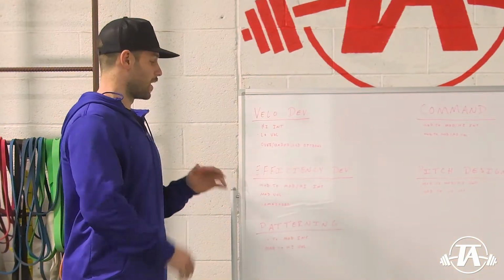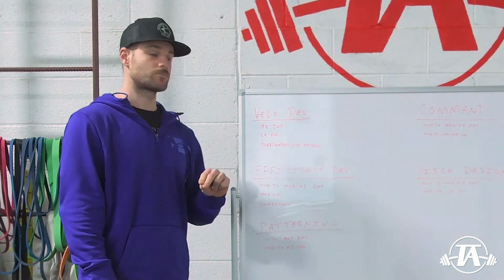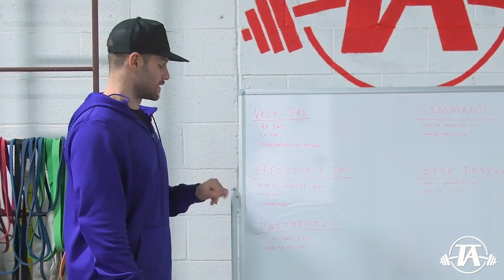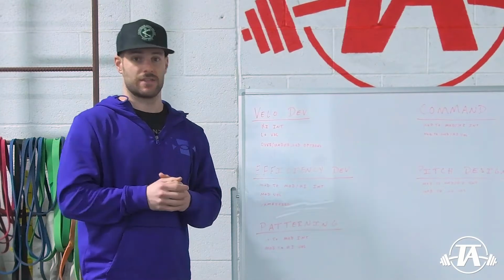How to Differentiate, Program, and Improve Your Mound Sessions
In this video I discuss how to use a few different types of mound-based session designs to serve different purposes. Not all mound work is full effort or touch and feel pens, learn more in this video.